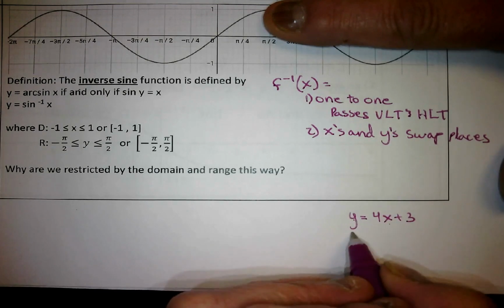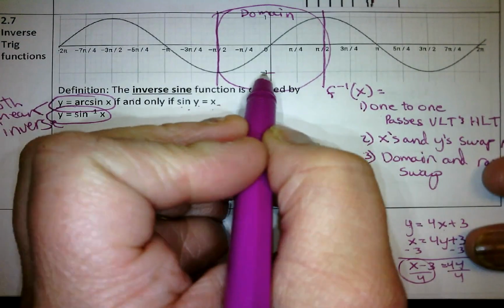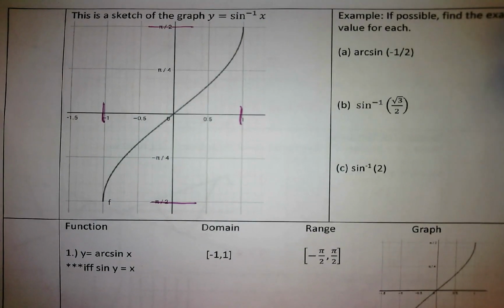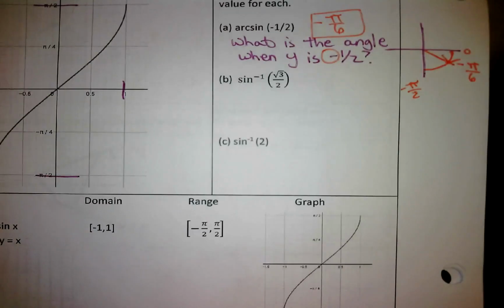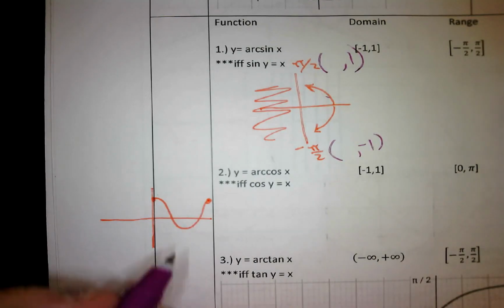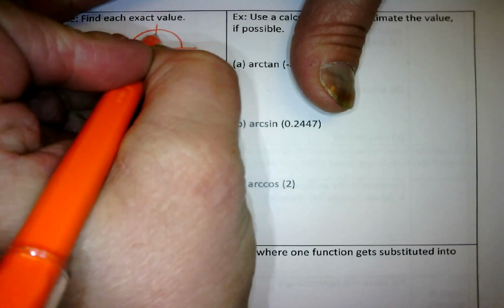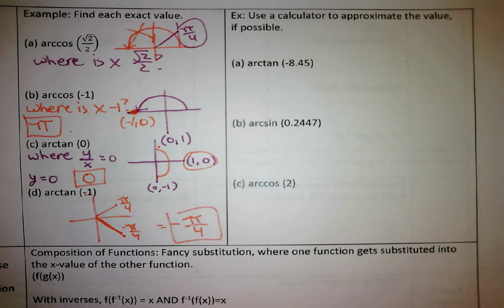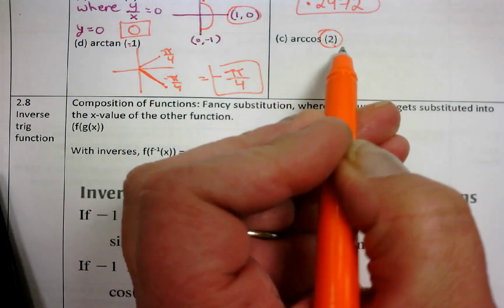Precalc 2.7 Notes